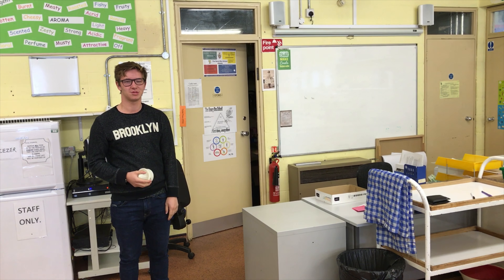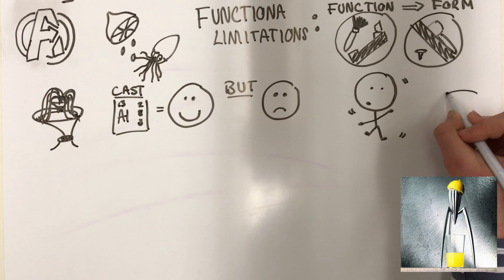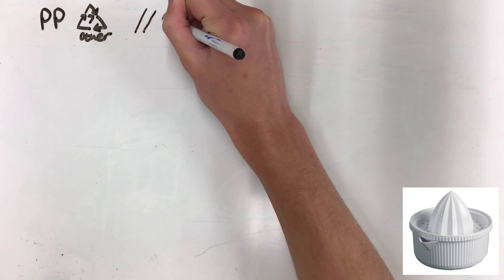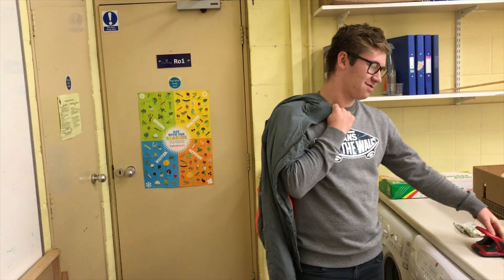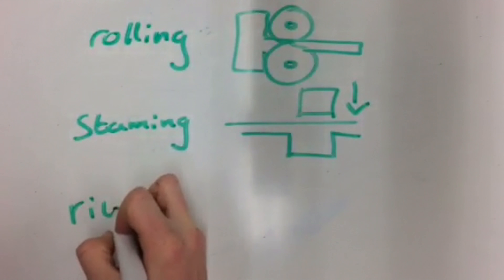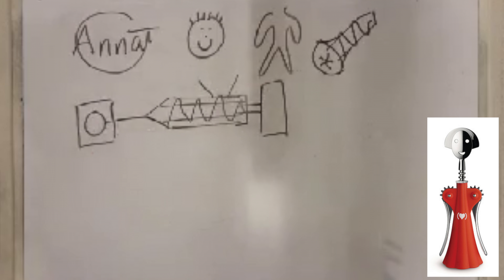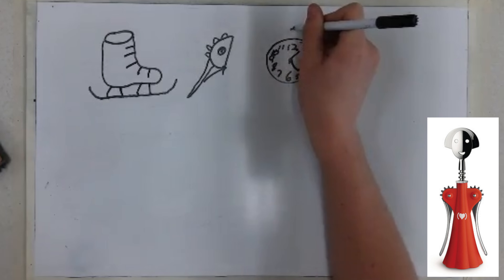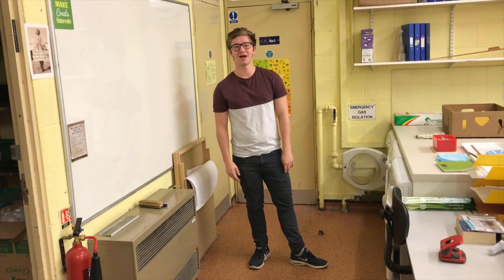MLG Kitchenware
This video was created to aid revision for A-Level product design. It focusses on the design and manufacture processes involved in 2 types of lemon squeezer and corkscrew.